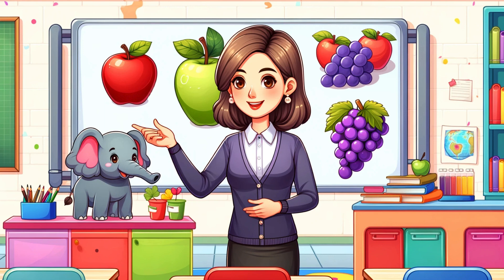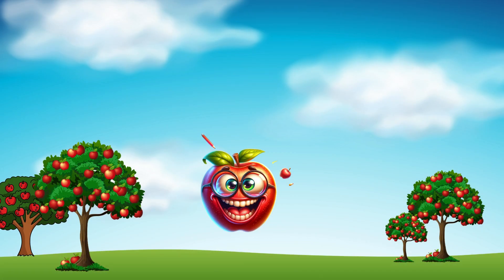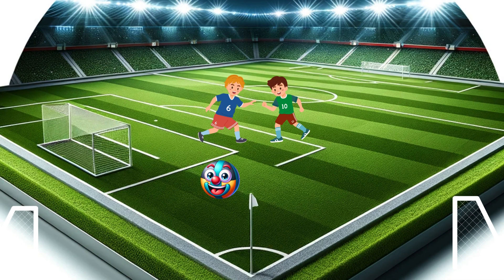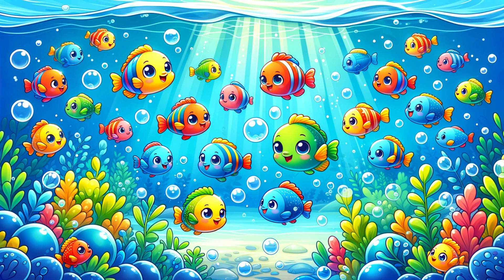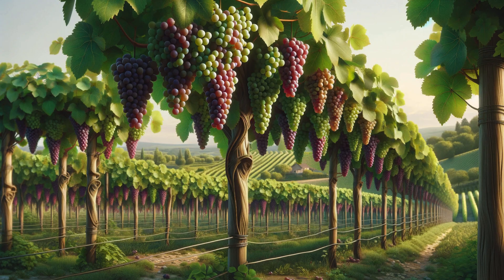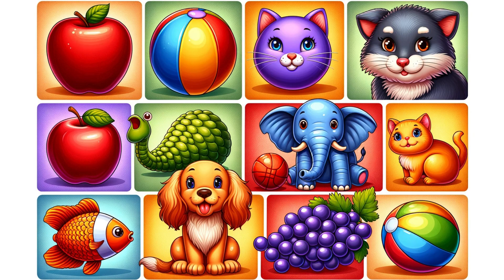Learn Basic English Words for Kids: Fun & Interactive Vocabulary Builder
🌟 Welcome to "Learn Basic English Words for Kids"! 📚 Join us for a fun-filled journey to explore and learn new vocabulary, perfect for preschoolers and young learners. Our interactive video is designed to make language learning engaging, easy, and enjoyable. Let's dive into the world of words together!

🎬 In This Video:

Discover basic English words like 'Apple', 'Ball', 'Cat', and more.
Colorful animations and friendly narration to keep kids engaged.
Interactive segments to encourage active participation and learning.
Perfect for developing early language and speech skills.

Specially tailored for young learners: Simple, clear, and visually appealing.
Supports language development: Ideal for preschoolers starting their language journey.
Makes learning fun: Interactive and playful approach to education.
👍 Enjoyed our video?

Share with friends and family to spread the joy of learning.